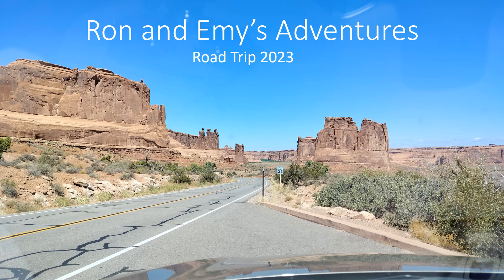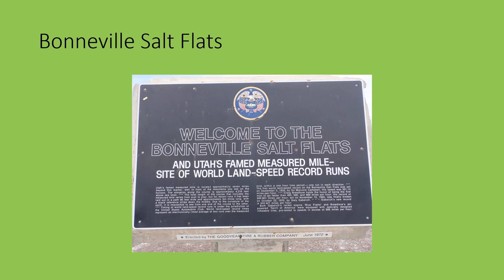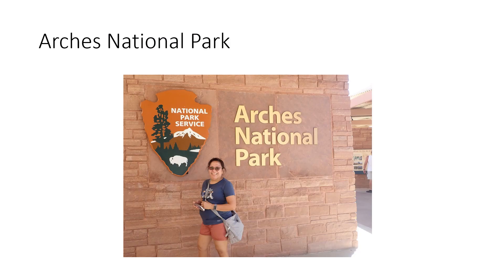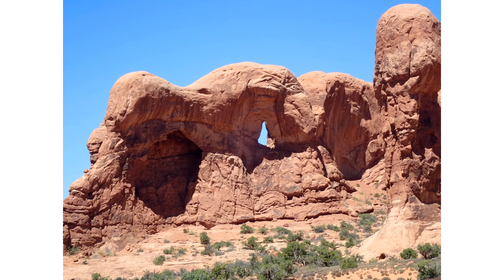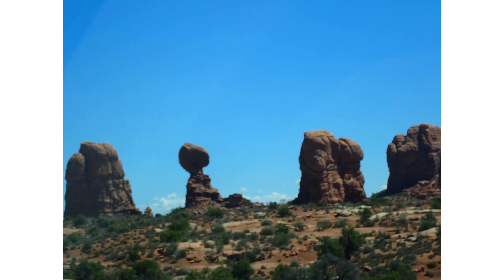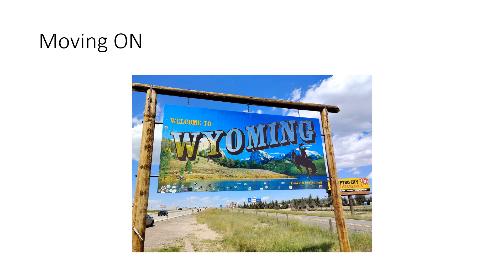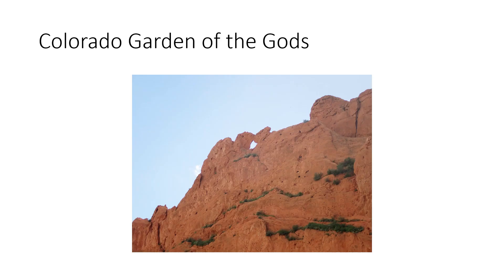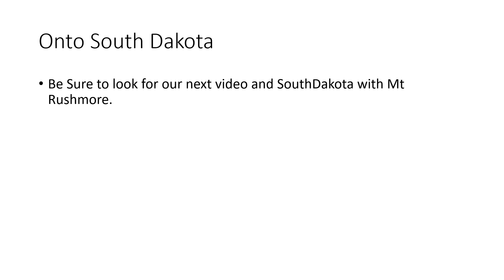Portland OR to Colorado Road Trip Pt 1 including Bonneville Salt Flats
Beginning of Road Trip from Portland OR to Colorado
Including Bonneville Salt Flats